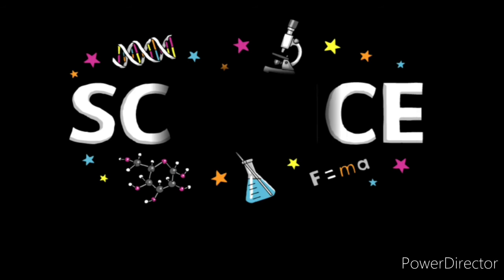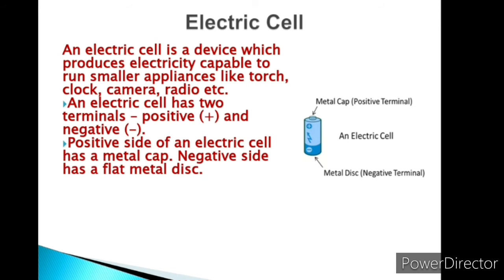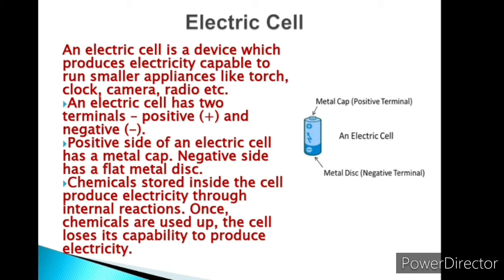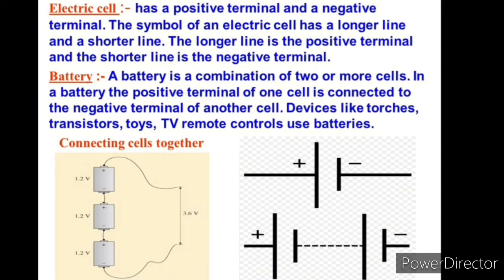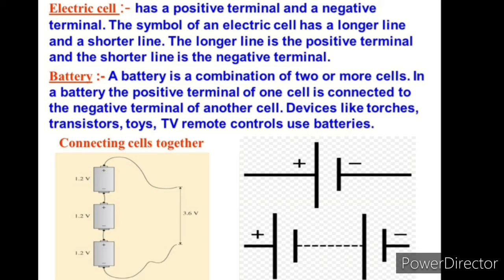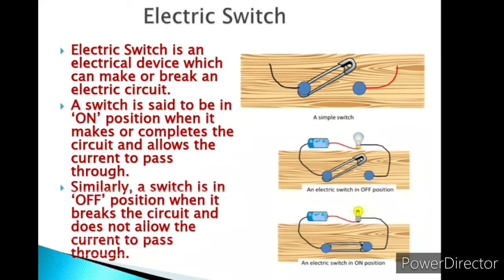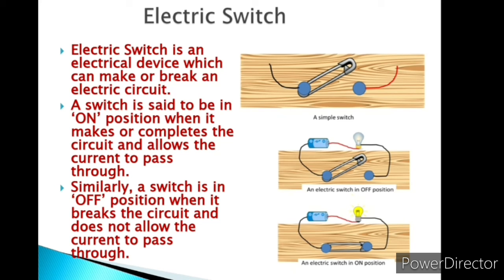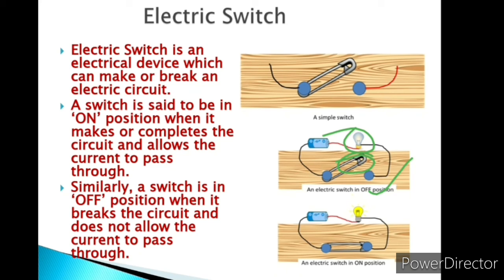Electric Cell and Electrical Switch | Electricity | Class-6 | Lecture-3 | NCERT BOOK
This is topic from NCERT BOOK of CLASS-6.